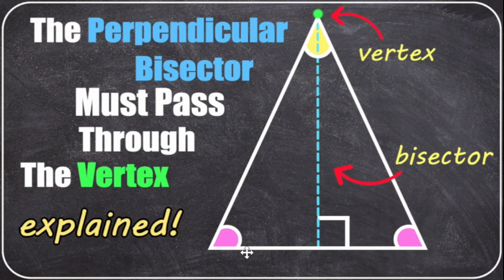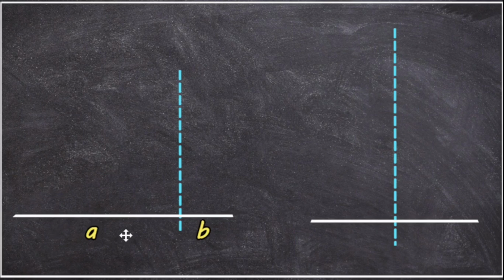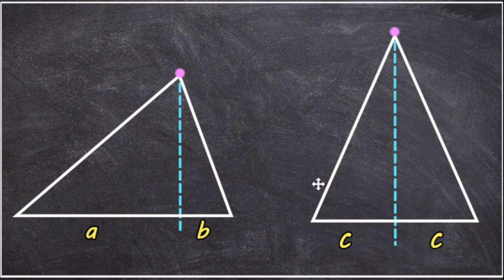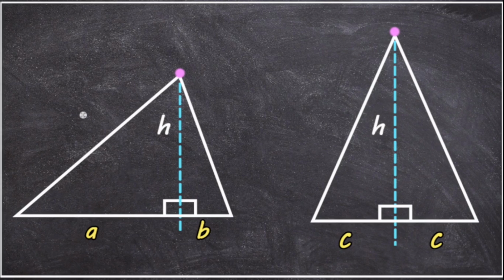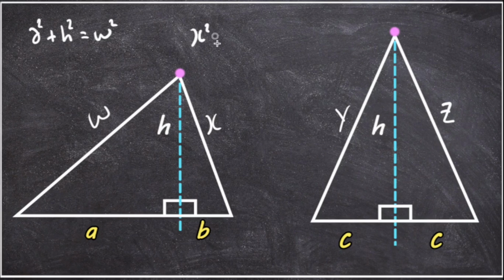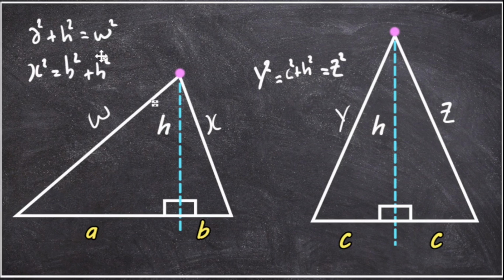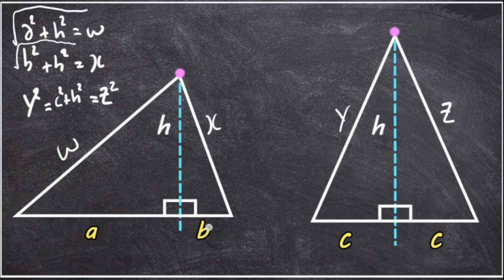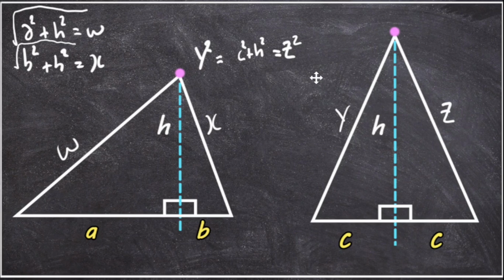Perpendicular Bisector of The Base (in an ISOSCELES triangle) Passes Through The Vertex - EXPLAINED!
Here we show why In an isosceles triangle, the perpendicular bisector of the bass passes through the triangle vertex; and why this is not true for scalene triangles - NOTE: because an equilateral triangle has at least two equal sides, this property also is true of equilaterals.

This might seem like a trivial proof, but these properties, once proven, can be used to prove the properties of other mathematical objects, such as why the base angles of isosceles triangles are equal, and, why the diagonals of a kite intersect at 90 degrees.  These properties will be in future video proofs.

Chapters:
0:00 intro and reason for video
0:19 setting up two triangles with perpendiculars
1:40 getting the lengths of the triangle sides
3:50 evaluating triangle 1 and its perpendicular
4:51 evaluating triangle 2 and its perpendicular
6:17 summarising the results
6:38 conclusion